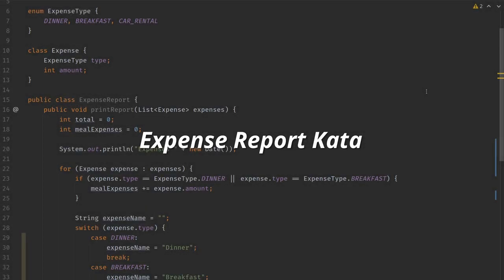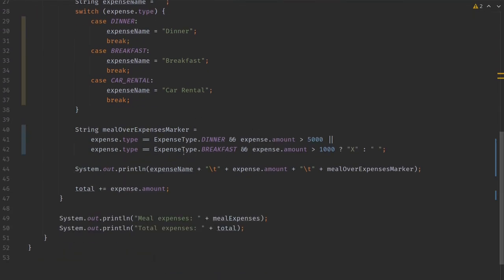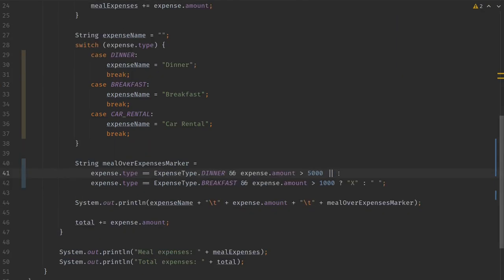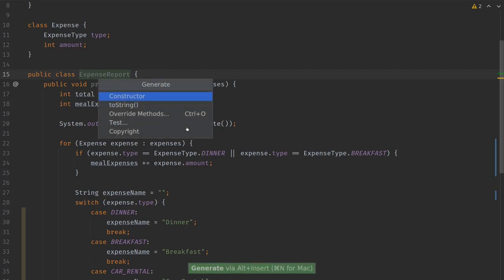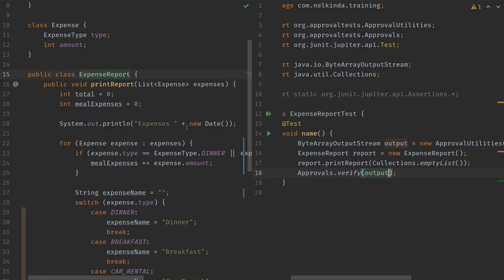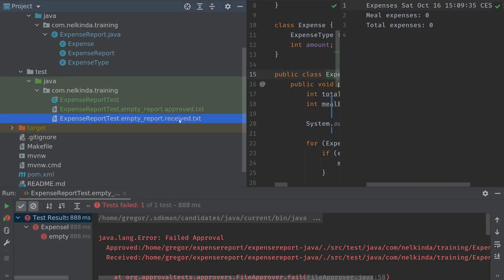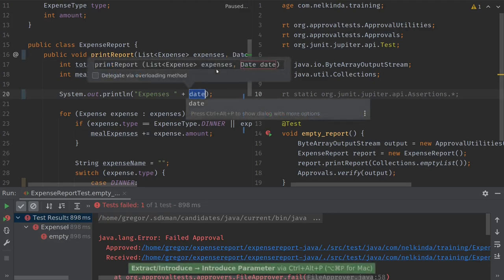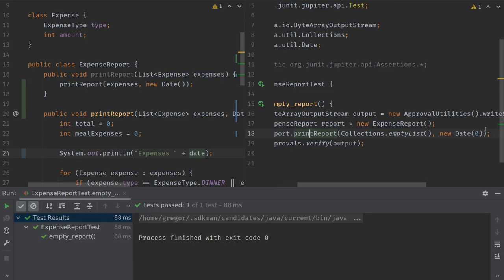Expense Report Kata - Intro & Test Skeleton (1/5)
Here I am starting to work on the Expense Report Refactoring Kata.
I like it because of its small size. For me, the kata is about making focused refactorings. In this video I will walk you over the code, and create a first test skeleton using ApprovalTests for Java.

Here is the link to the kata (My fork and branch i'm working on):